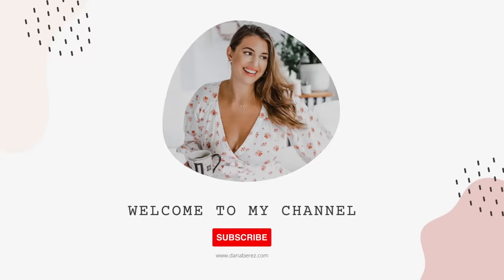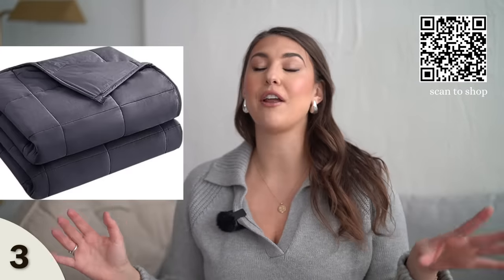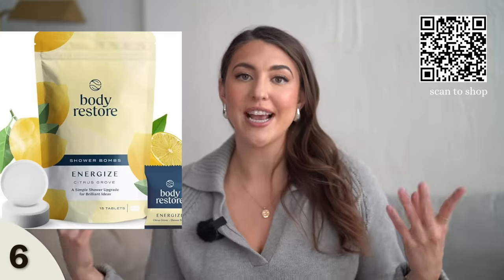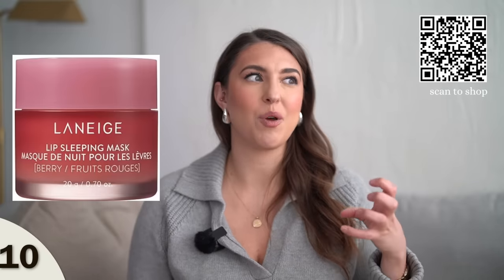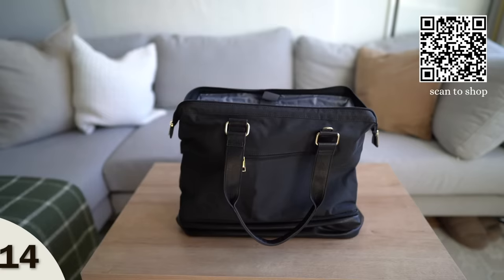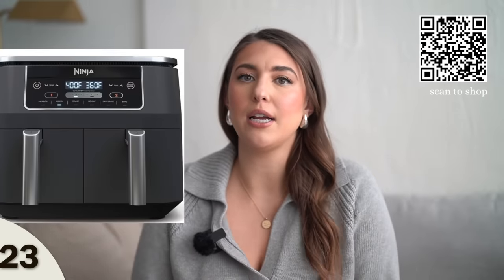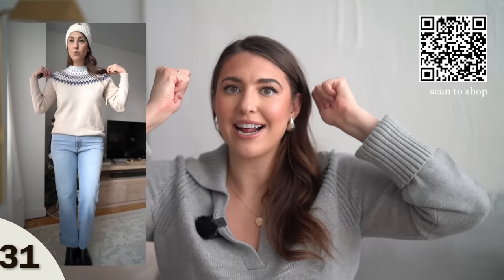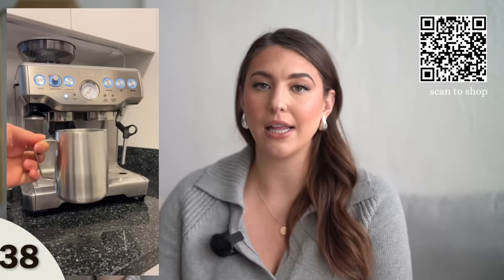38 Amazon Must Haves for Last Minute Gift Ideas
Your complete list of Amazon must-haves for last-minute gifts! Order ASAP!

12. Sol de Janeiro Body

CAMERA GEAR